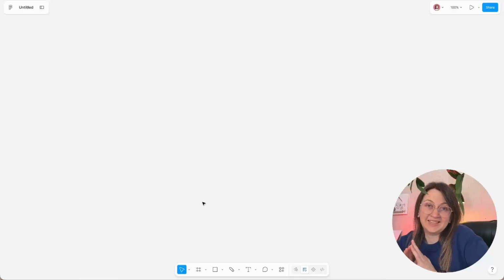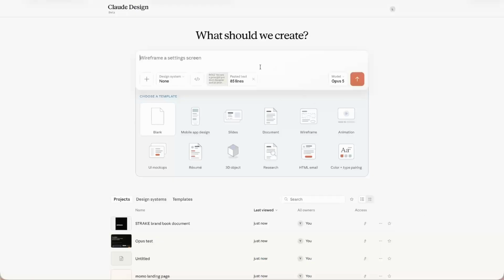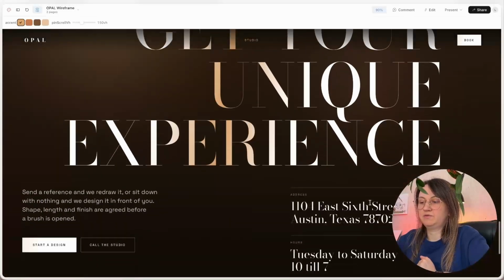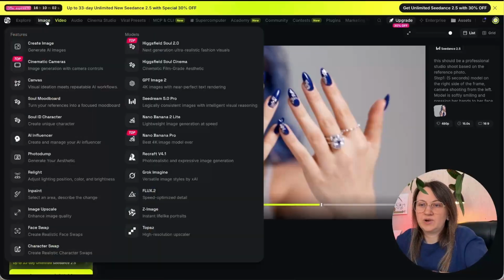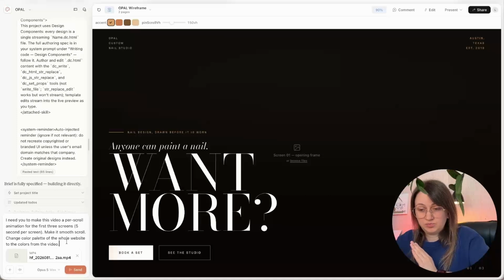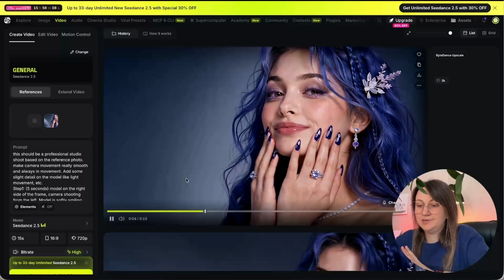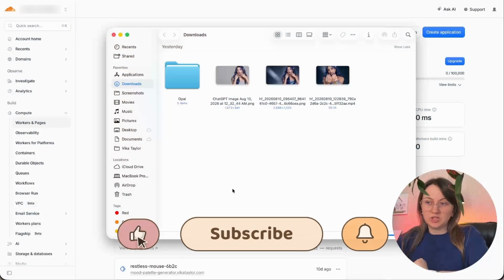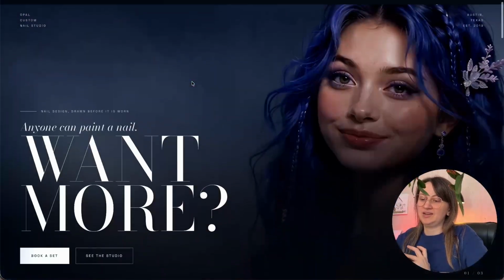Claude Design + Seedance 2.5 = 3D Scroll Websites (Higgsfield AI)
Claude Design + Seedance 2.5: I turned one Seedance 2.5 clip into a full 3D scroll website, and the site is live
What no tutorial shows: Claude Design will not accept a media file larger than 20MB, so the 2K version of the clip only got in after the build was handed to Claude Code.

Every prompt I used is in the description below, and the whole thing is deployed on Cloudflare Pages.

The build, start to finish:
- The scroll structure drawn by hand in Figma first - five seconds per camera angle, so the clip divides cleanly into three screens
- Claude Design builds the page with the media slot empty and the scroll machinery already in it
- The model generated in ChatGPT Image, then animated in Seedance 2.5 through Higgsfield AI
- Three generations before the camera stopped freezing - the first one is stiff, the second one holds still on some frames
- Upscaled in Higgsfield: HD first, then 2K
- The 20MB wall in Claude Design, and the hand-off to Claude Code that gets around it
- Deployed to Cloudflare Workers and Pages, with a subdomain pointed at it

Tools in this build: Claude Design, Seedance 2.5, Higgsfield AI, ChatGPT Image, Claude Code, Figma, Cloudflare Pages.

⏱ CHAPTERS
0:00 What a 3D scroll website is and why it usually fails
0:18 Planning the scroll in Figma before touching AI
1:38 Why every animation frame is exactly 5 seconds
2:18 Claude Design builds the wireframe from one prompt
2:58 Making the model image in ChatGPT Image
3:17 Getting Seedance 2.5 through Higgsfield AI
4:16 Generate in low quality first, upscale later
5:19 Fixing frozen frames with a camera movement prompt
6:19 The prompt that pulls the site palette from the video
7:21 Upscaling in Higgsfield: HD vs 2K
8:21 The 20 MB limit and the handoff to Claude Code
9:40 Deploying free on Cloudflare Pages with a custom domain

💼 BRANDS & TOOLS
Want your tool reviewed on camera?